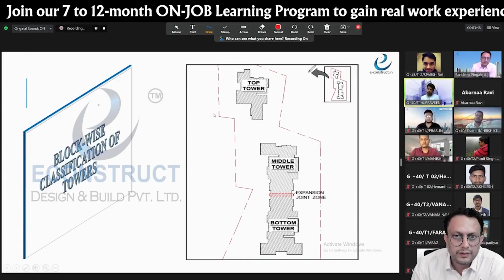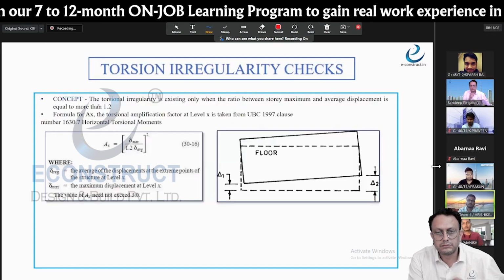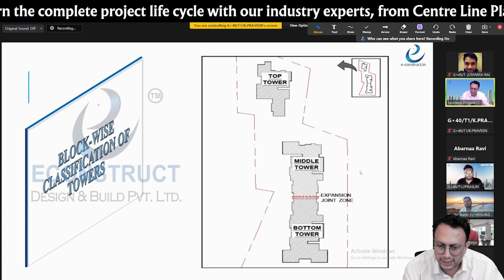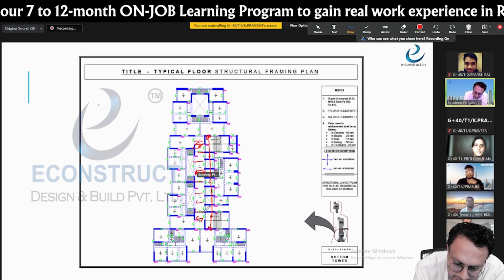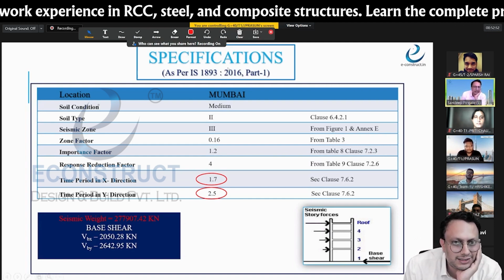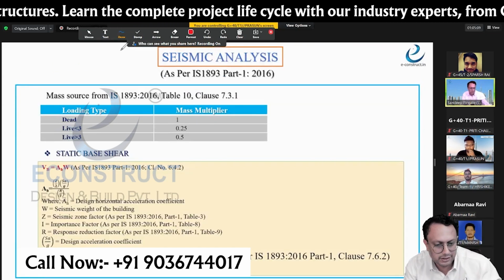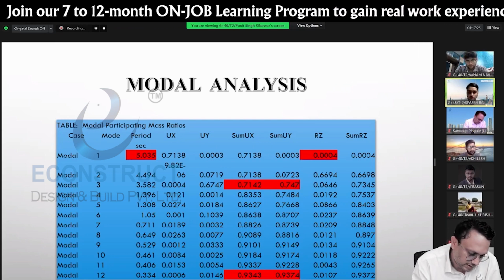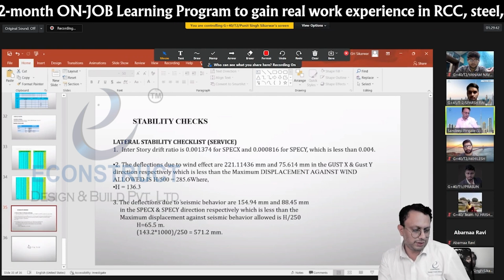Raw and Uncut: Econstruct Trainees' G+40 Story Project Presentation!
1).Online Master Study In Interior Designing With Project Management (6-12 Months)

6). Master Study In Branding & Promotions